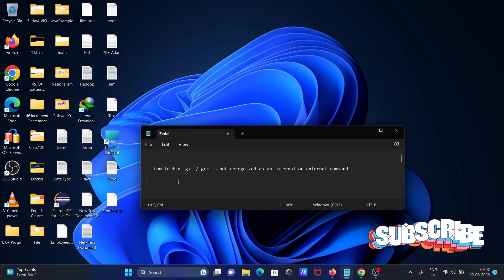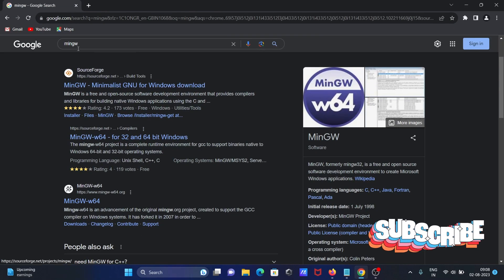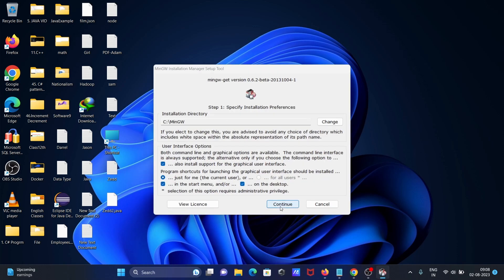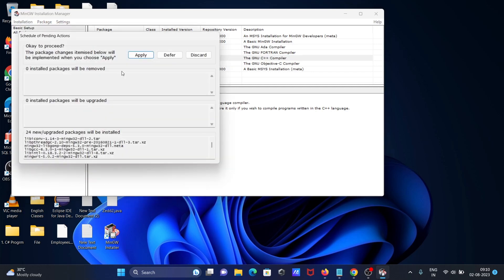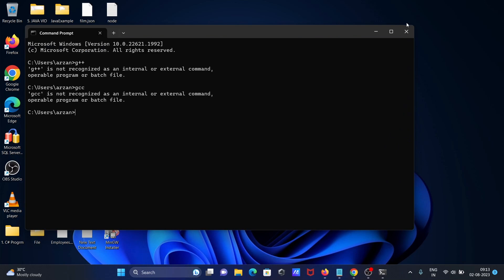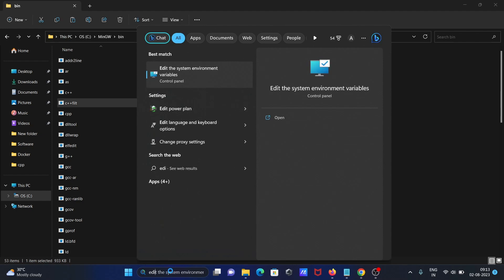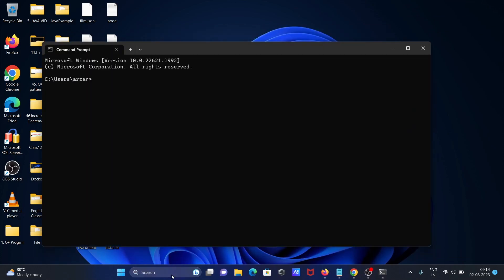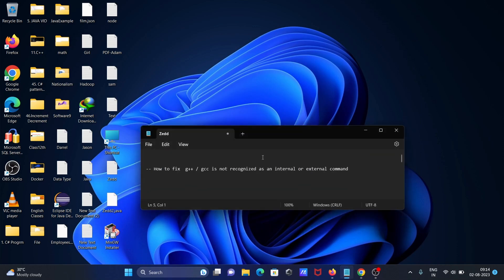How to fix g++ is not recognized as an internal or external command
g++ is not recognized vscode
gcc is not recognized as an internal or external command
g++ is not recognized as an internal or external command windows 11
g++ is not recognized sublime
'gcc' is not recognized as an internal or external command, operable program or batch file.
mingw-w64
g++ compiler download
g++ compiler